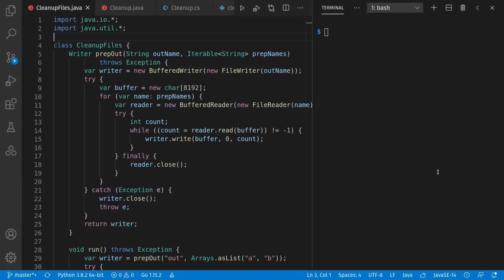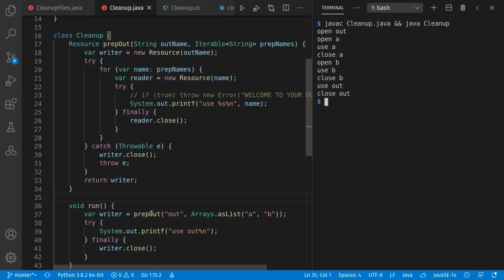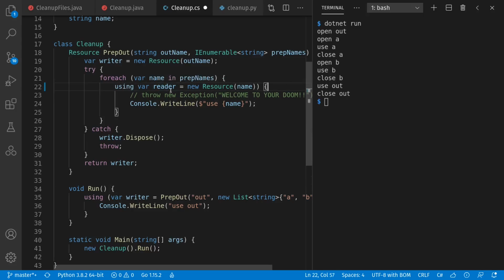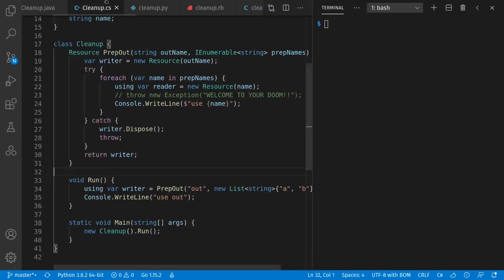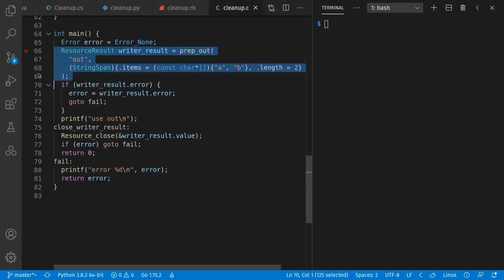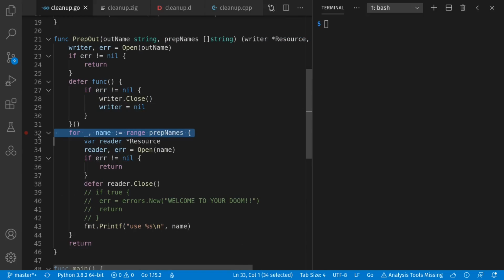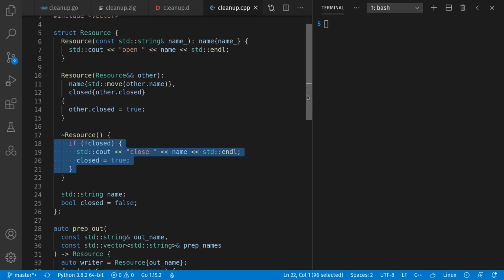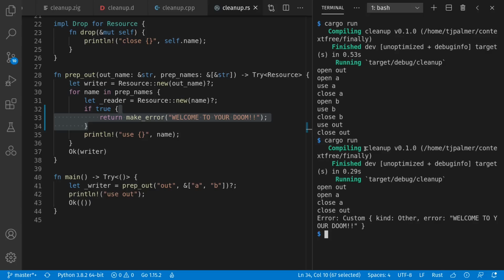Destruct, dispose, drop, & close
Cleaning up resources, including with exceptions.

Hi and bye provided in Igbo by full stack software engineer Ikechukwu Eze

0:00 Java
4:20 C# (C Sharp)
5:29 Python
7:04 Ruby
9:05 C
11:28 Go
12:54 Zig
13:45 D
14:29 C++ (CPP)
16:17 Rust